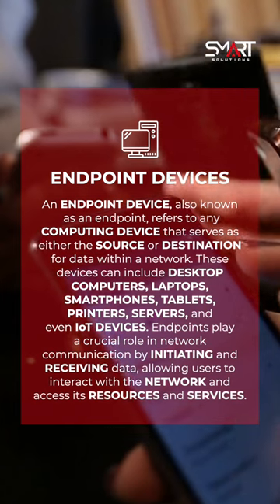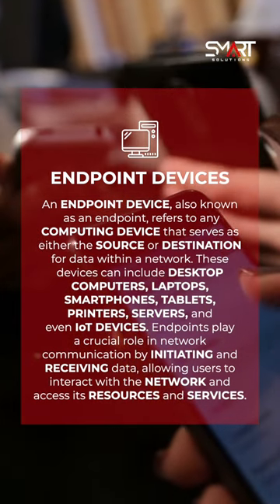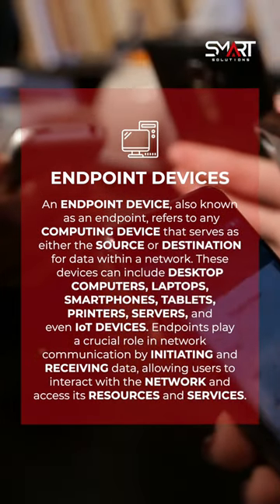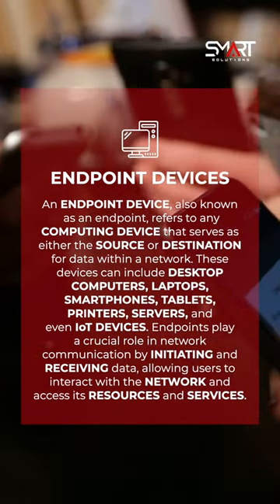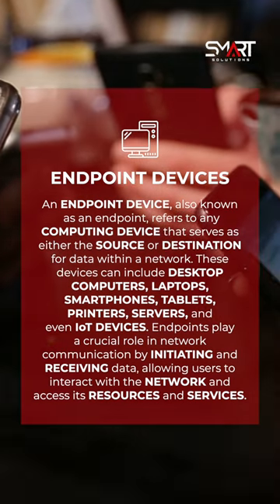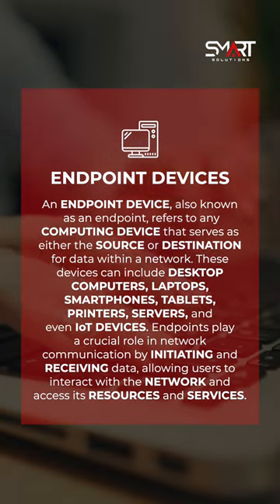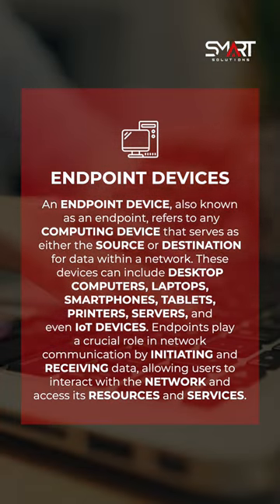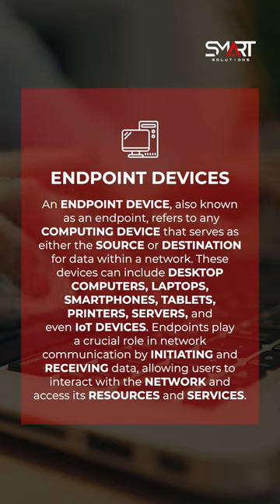Network Topology - ENDPOINT DEVICES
An endpoint device, also known as an endpoint, refers to any computing device that serves as either the source or destination for data within a network. These devices can include desktop computers, laptops, smartphones, tablets, printers, servers, and even IoT devices. Endpoints play a crucial role in network communication by initiating and receiving data, allowing users to interact with the network and access its resources and services.